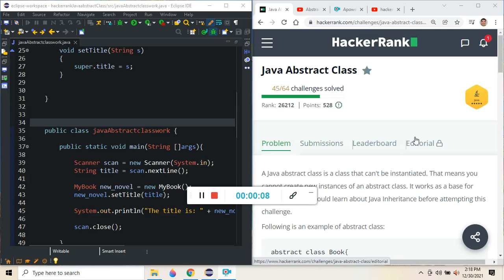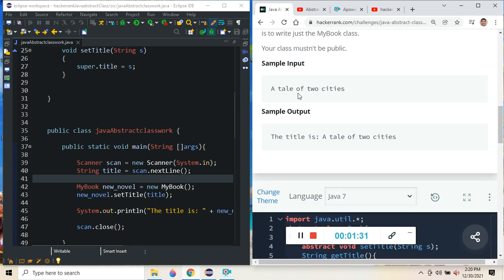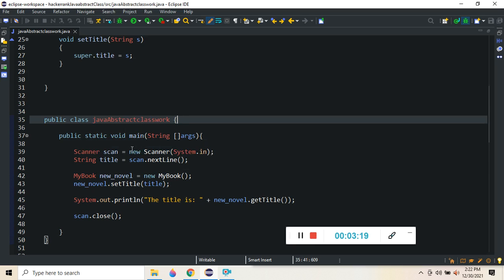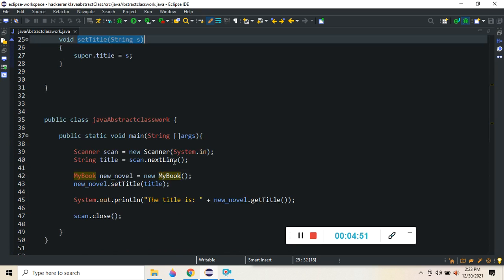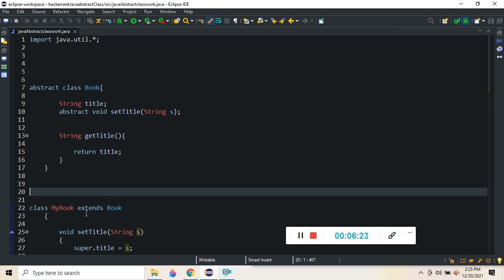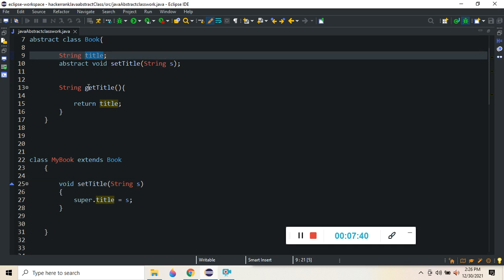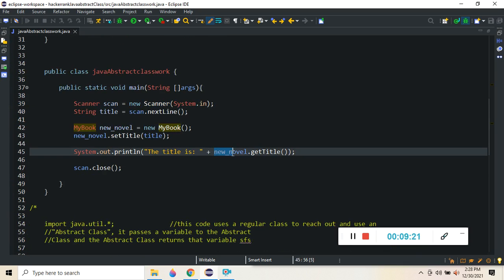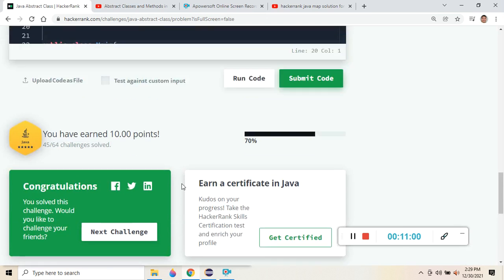hacker rank java abstract class tutorial for beginners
Heres a link for another video about abstract classes.